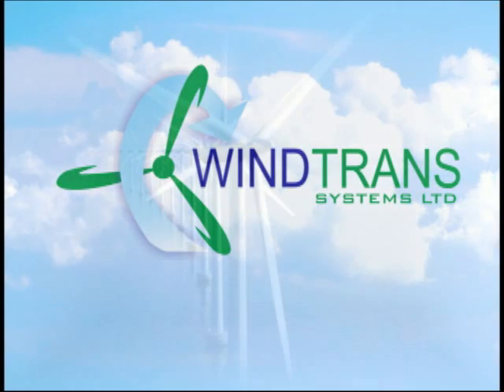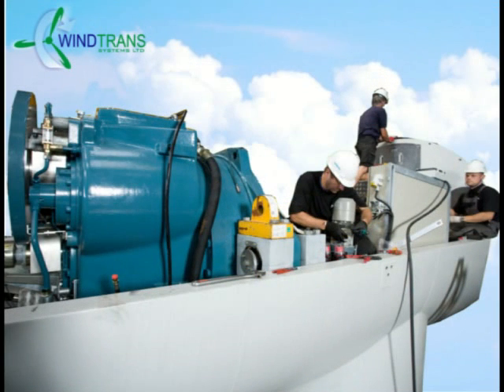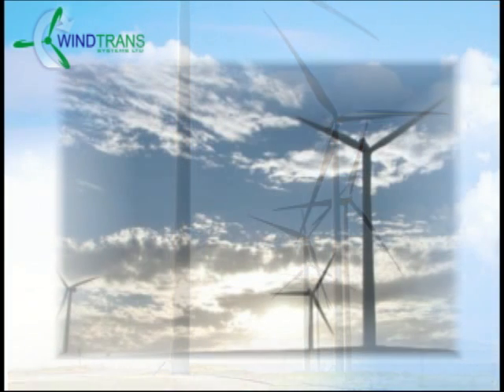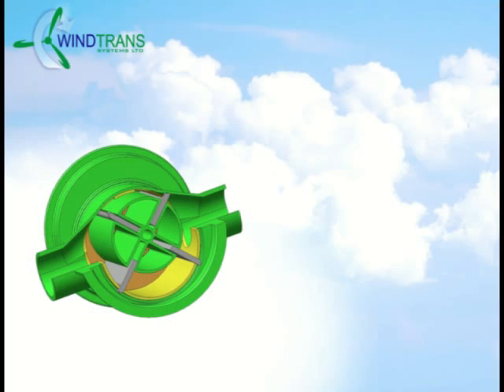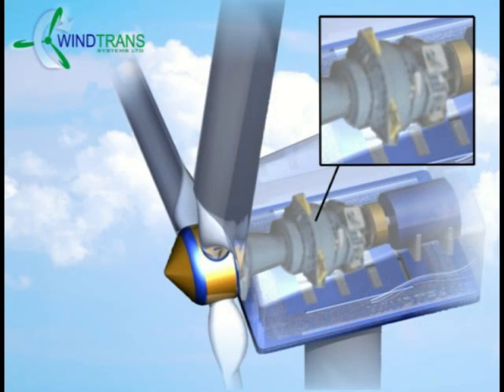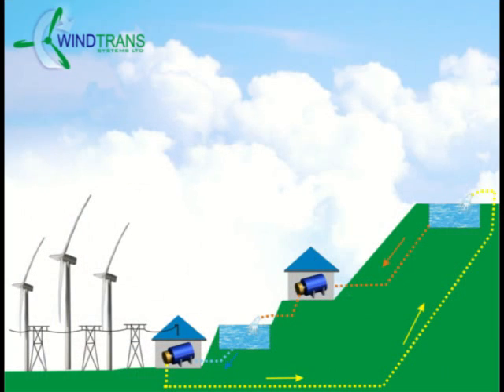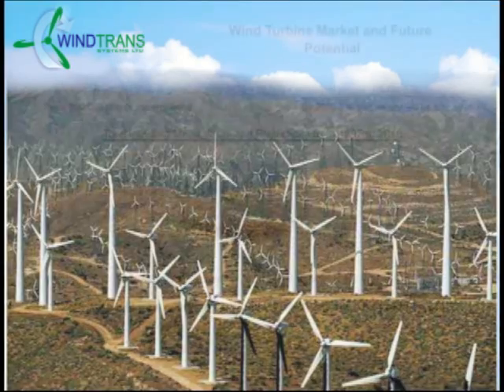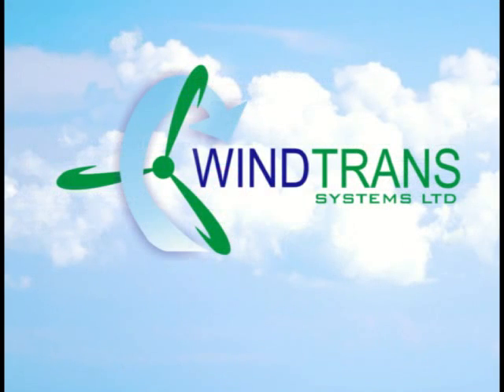windtrans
Evolutionary Hydraulic Transmission System for commercial Wind Turbines.  All in one Gearbox, Transmission, Hydraulic Pump Systems and braking system.  A hydraulic fluid drive system that will stabilize or modulate the surging action of the speed and intensity changes of the wind or environment.  or a(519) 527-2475